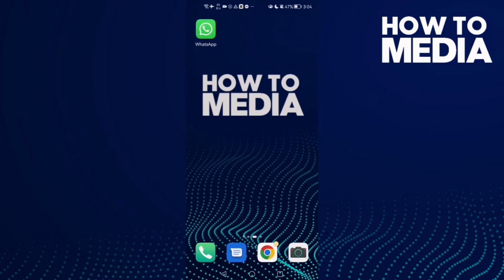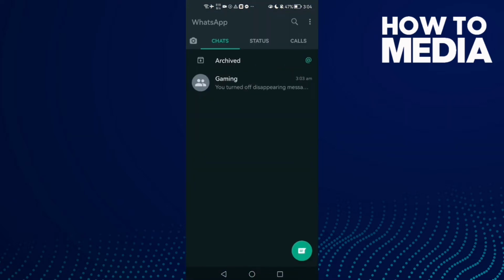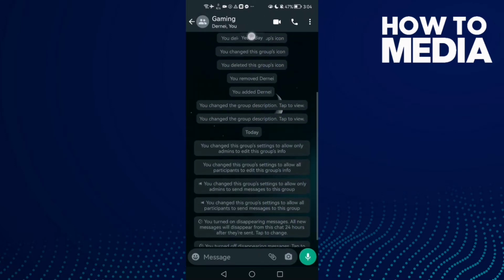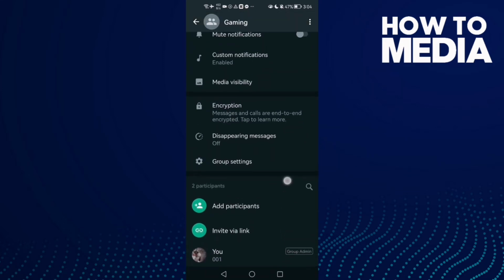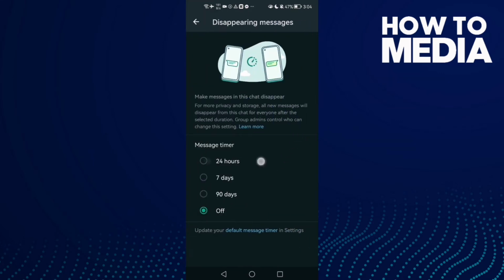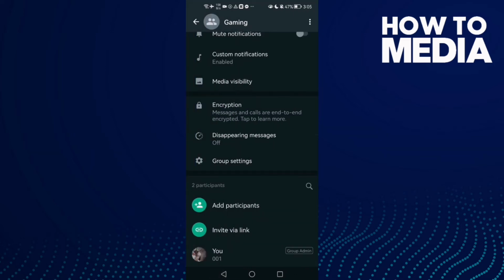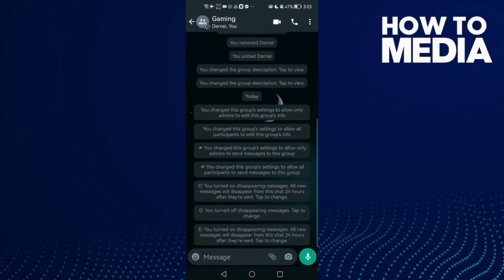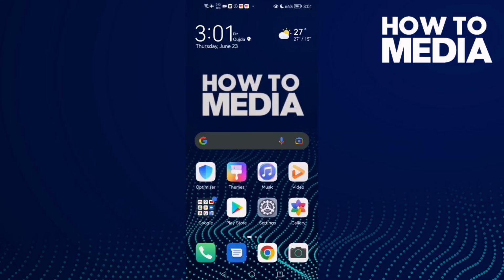How to Make Specific Groups Disappearing Messages on 24 hours on Whatsapp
in this video we discuss :